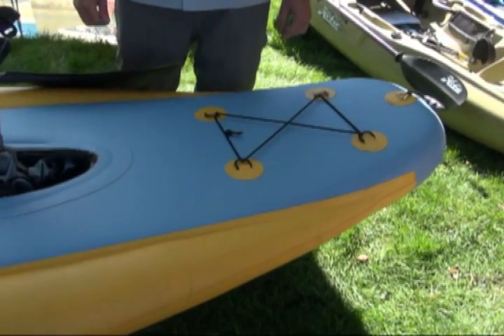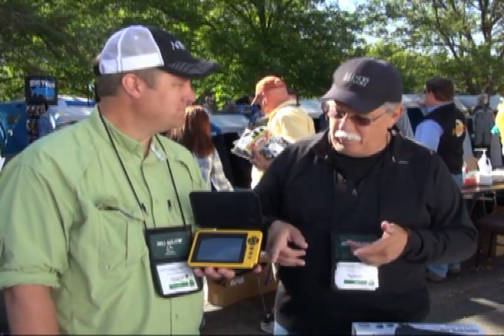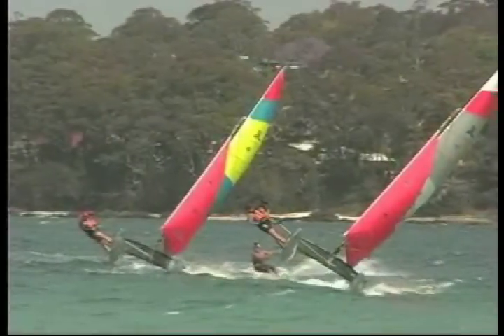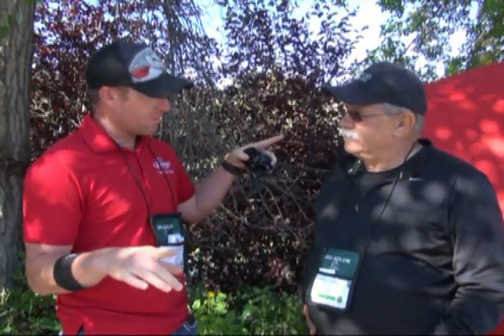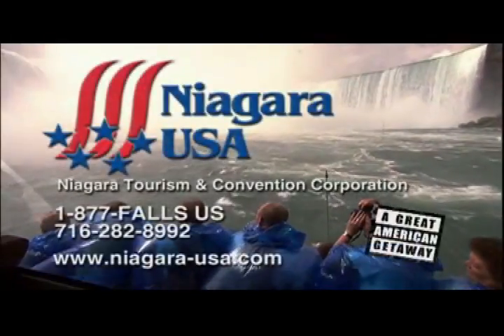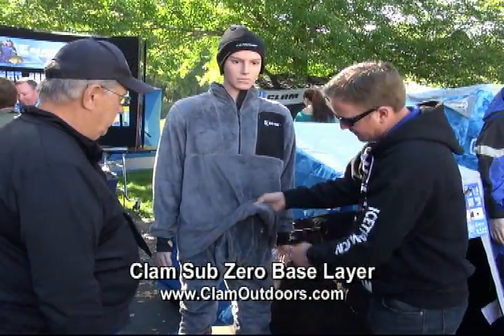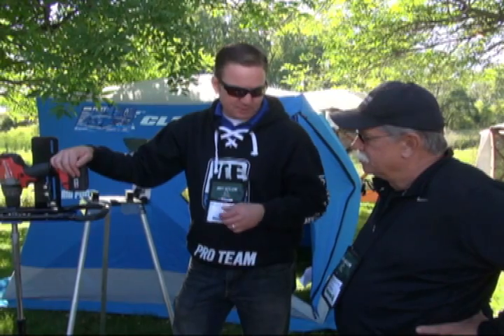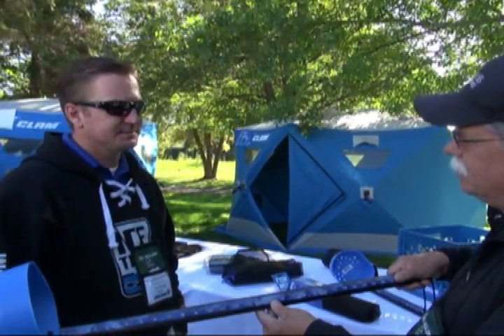Assn of Great Lakes Outdoor Writers Breakout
The Association of Great Lakes Outdoor Writers hosts their annual conference during September each year.   This year they were in Minneapolis Northwest.   One afternoon, AGLOW holds a Breakout where corporate members show off their products.   In this show see products from Hobie, AquaVu, Humminbird, Abu Garcia and Clam.